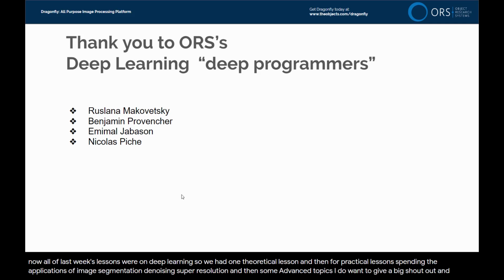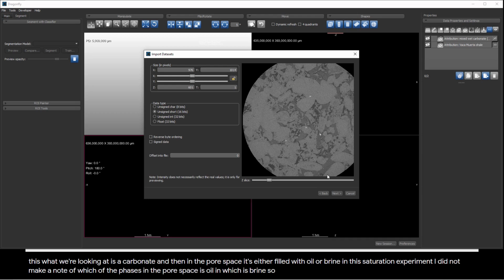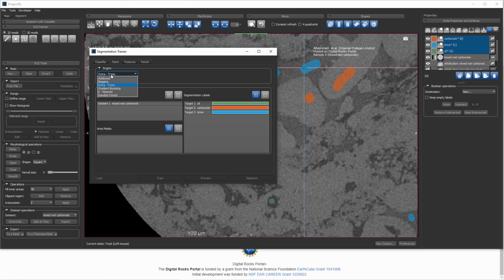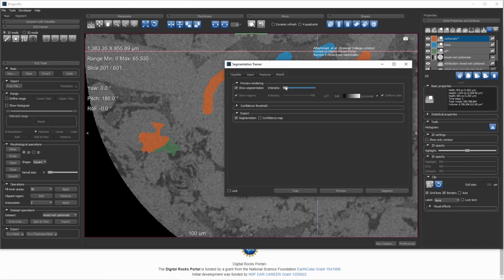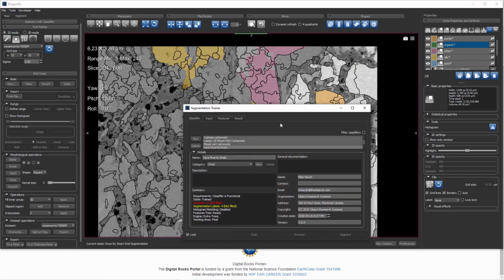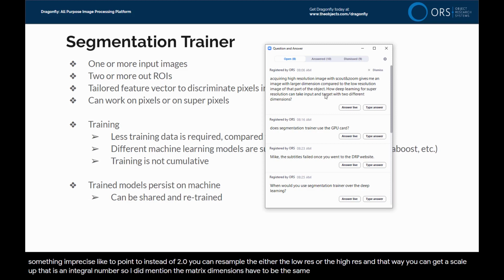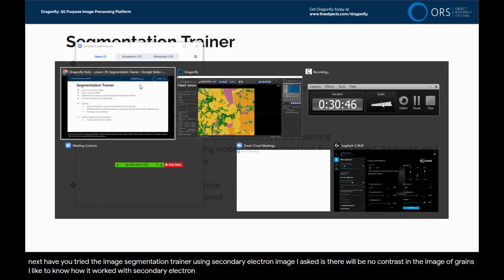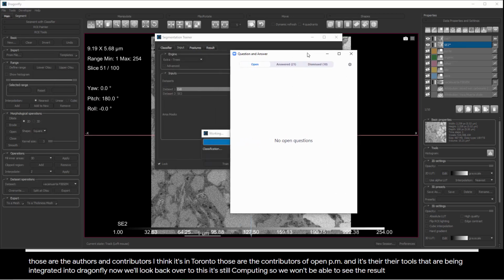Dragonfly Daily 20 Segmentation Trainer with Dragonfly (2020)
This is lesson 20 in an ongoing daily tutorial series that teaches new users how to become Dragonfly experts in no time. This lesson introduces users to Segmentation Trainer with Dragonfly

Topics of this lesson
1-One or more input images
2-Two or more out ROIs
3-Tailored feature vector to discriminate pixels into different ROIs
4-Can work on pixels or on super pixels
5-Training
-Less training data is required, compared to Deep Learning
-Different machine learning models are supported (e.g. Random Forest, Adaboost, etc.)
-Training is not cumulative
6-Trained models persist on machine
-Can be shared and re-trained

About ORS
Object Research Systems (ORS) develops deep learning powered 3D visualization and image analysis software. Dragonfly and Dragonfly Cloud, ORS’ flagship products, provide innovators from leading universities or industries, an advanced machine learning and neural networks based segmentation engine. Dragonfly's quantification tools then provide powerful options for counting, measuring, and characterizing image features, such as pores, fibers, grains, and much more. Its user-fVideo details - YouTube Studioriendly experience translates its powerful and accurate quantitative findings in high-impact visuals. The ability to build fully automated workflows also enables reproducible results